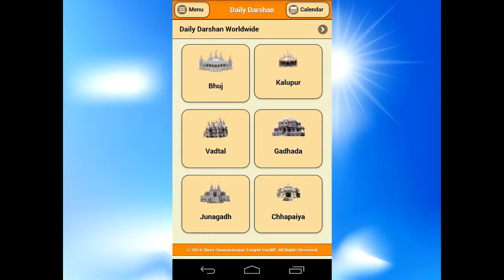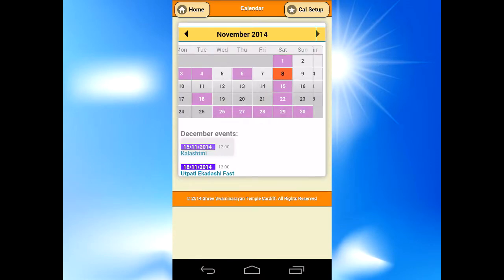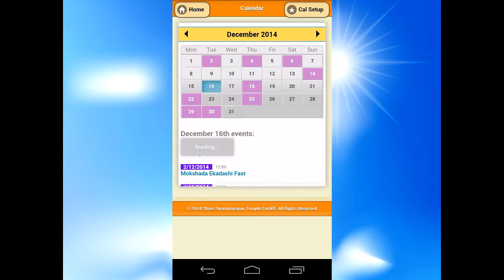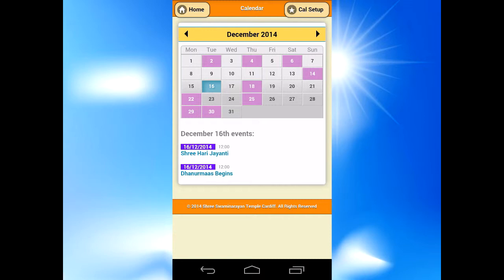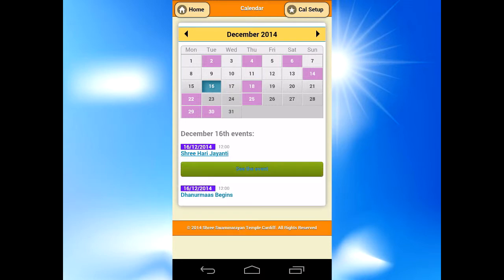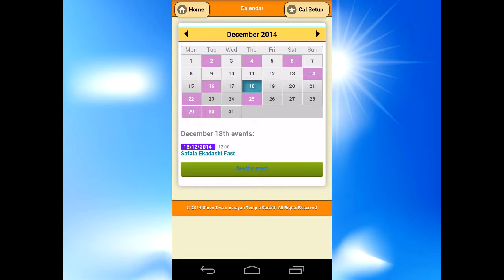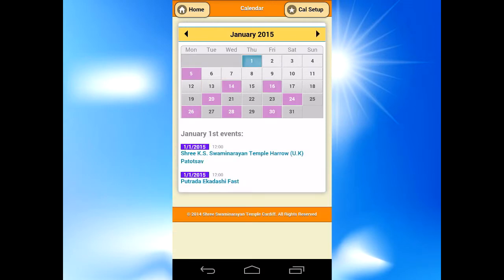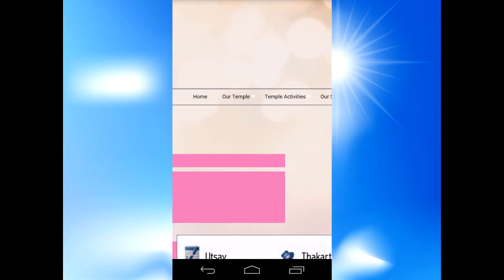Calendar usage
How to use calendar on an andriod daily darshan application